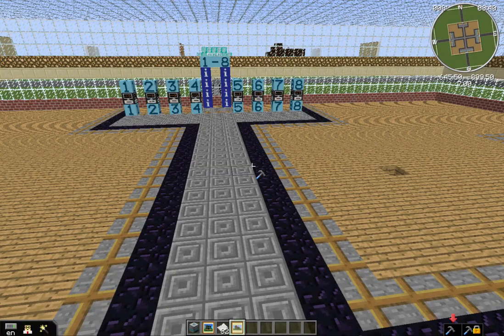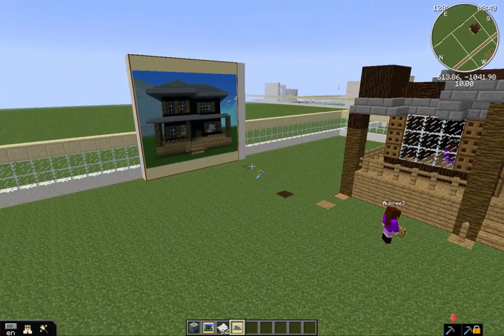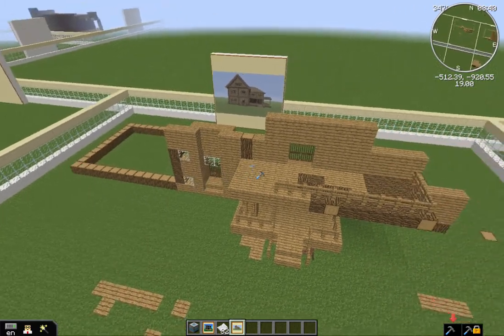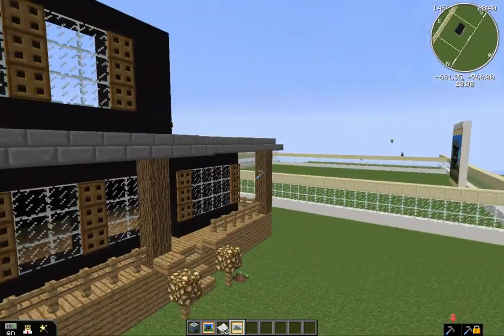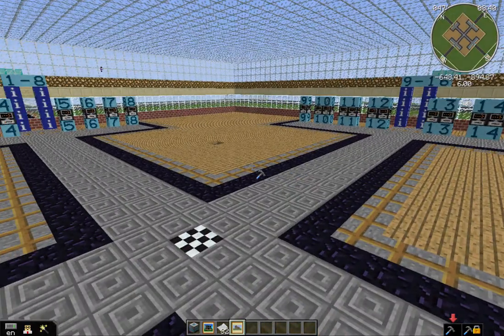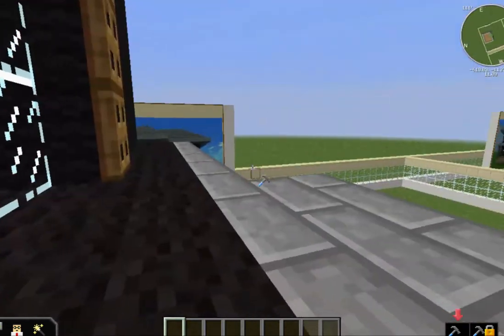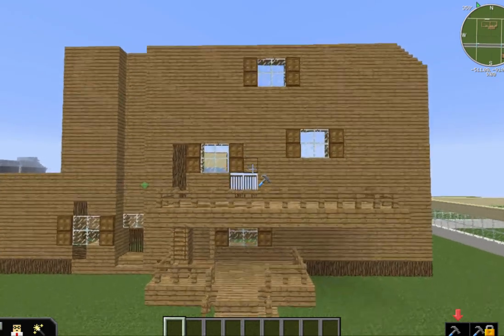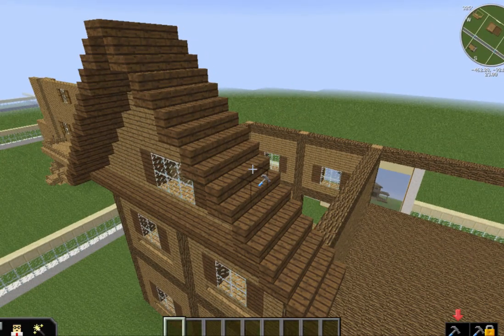Minecraft EDU: House Replica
Students built houses in Minecraft based on "replicas" to see how they can pay attention to details and replicate a given structure as accurately as possible.